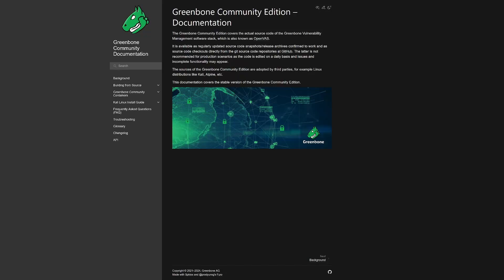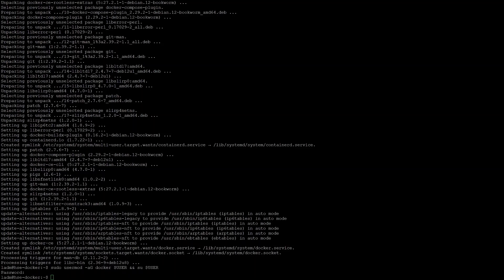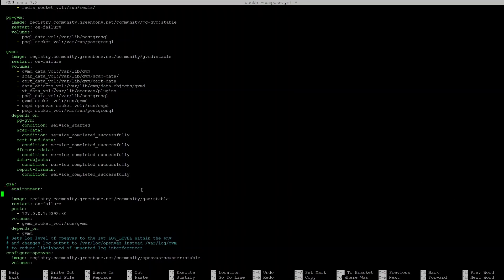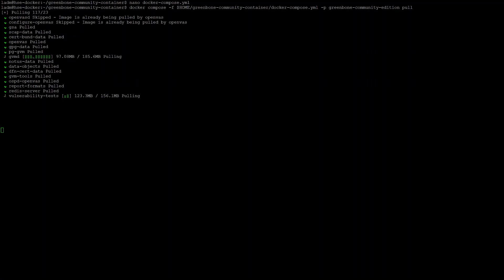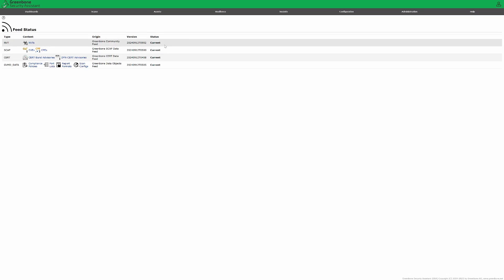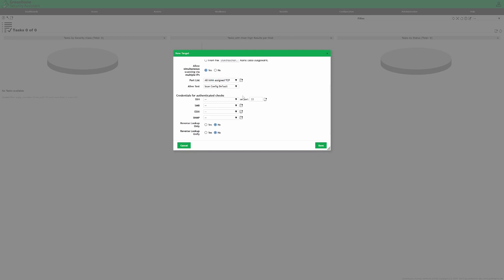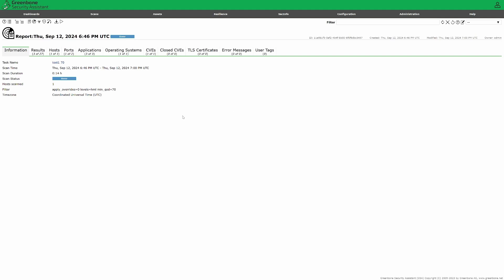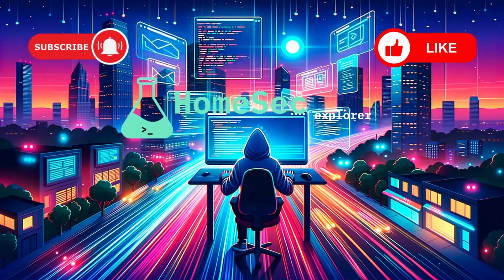Basic OpenVAS Installation & Scan Your Server: Step-by-Step Guide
In this video, we’ll guide you step-by-step on how to install OpenVAS, a powerful open-source security scanner, using Docker on Debian 12.

By the end, you’ll have a fully functioning system that can scan for vulnerabilities and provide detailed reports to help secure your environment.

Timestamps:
0:00 - Intro
0:30 - Preparing the system & installing essential packages
0:45 - Installing Docker
1:15 - Installing OpenVAS
4:00 - Creating scan tasks with different detection levels
6:15 - Running and viewing scan reports

Happy scanning!